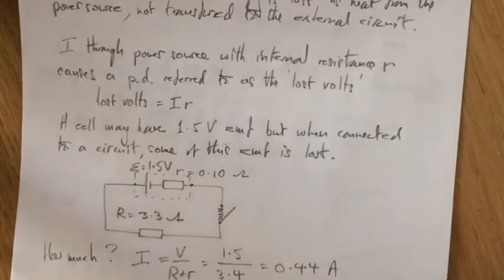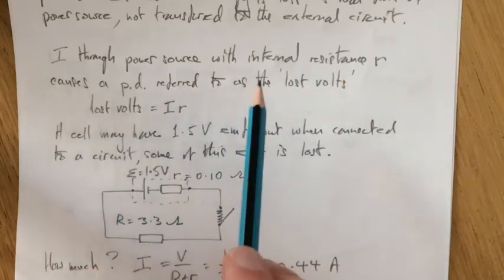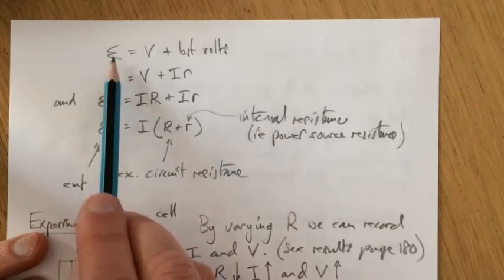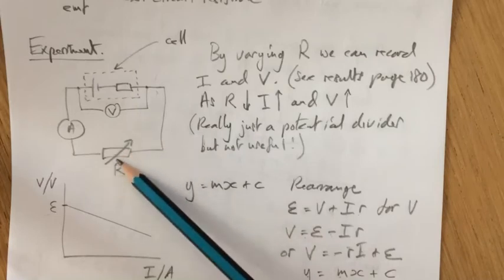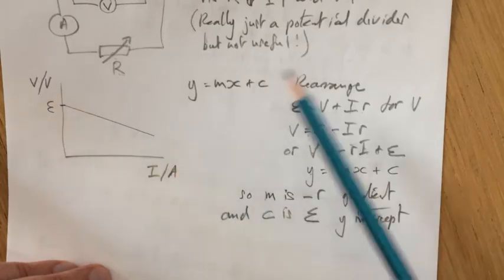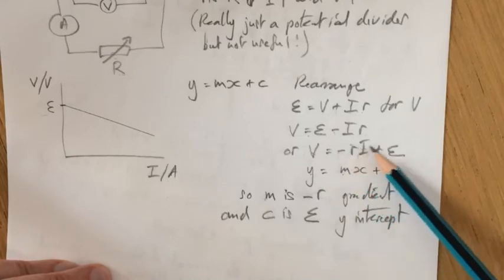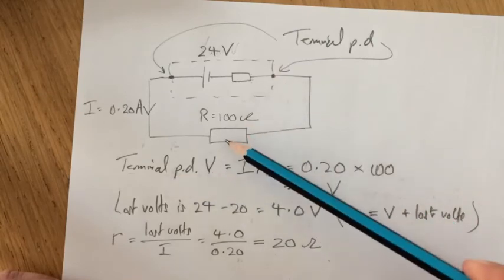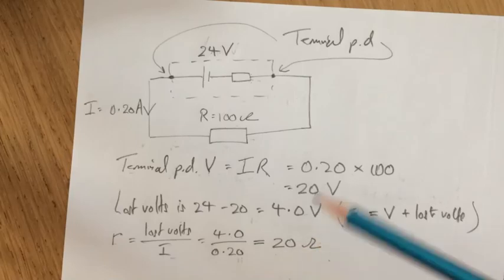10.4 Internal resistance